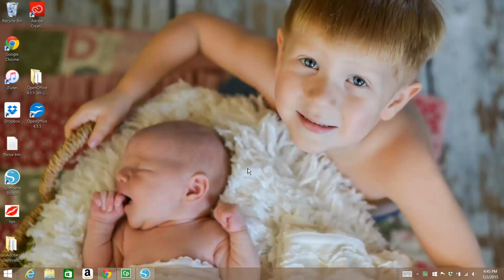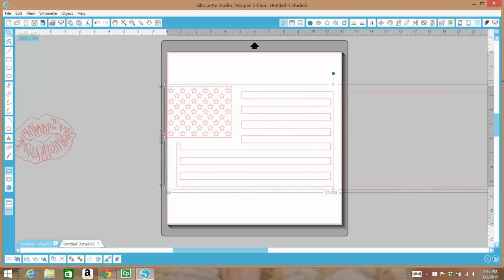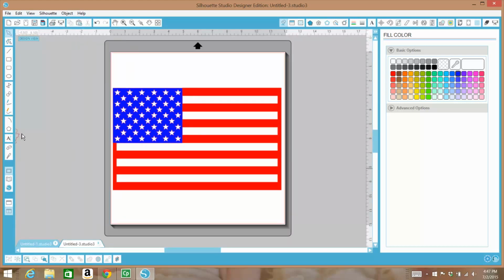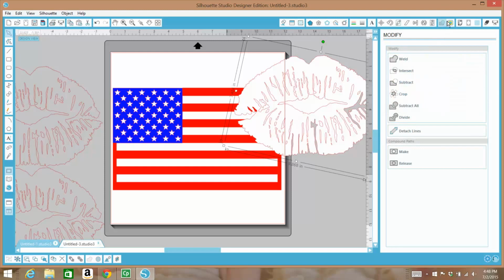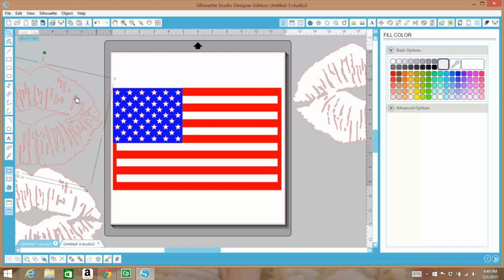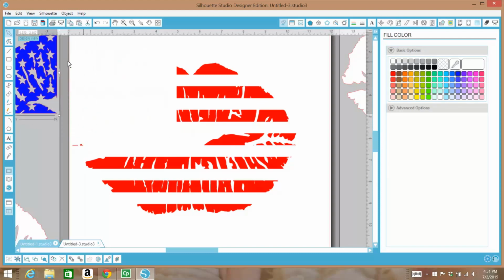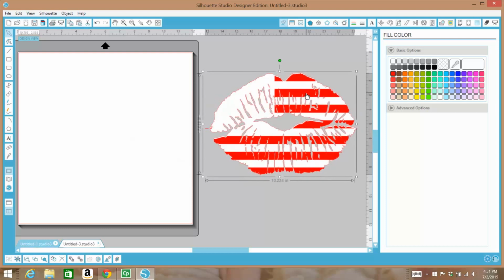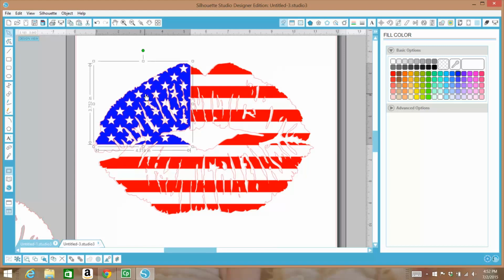Creating a Shape with a Cuttable Background in Silhouette Studio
Here is a little video of how I made a set of lips with a "cuttable" American flag background for a 4th of July t-shirt using Silhouette Studio.